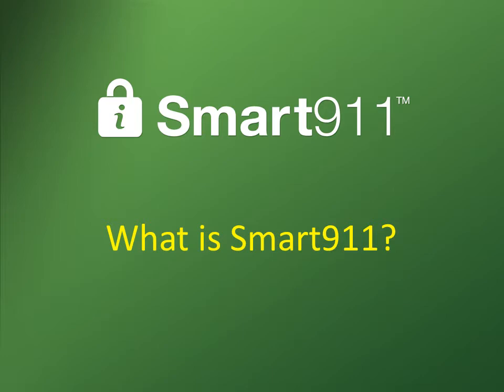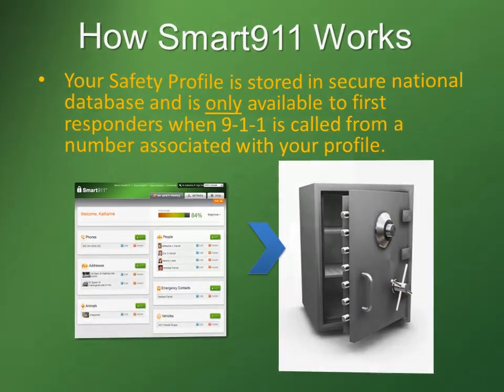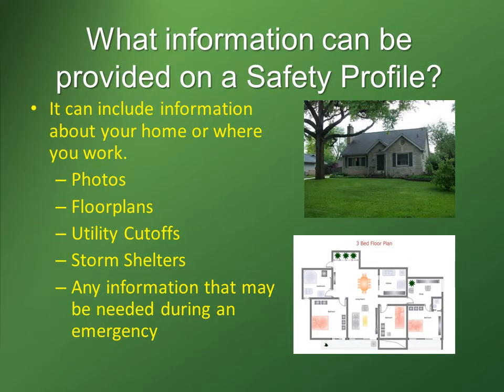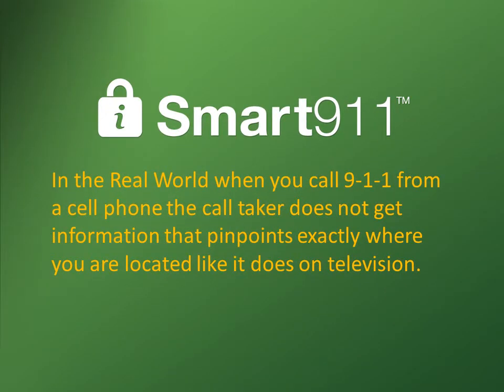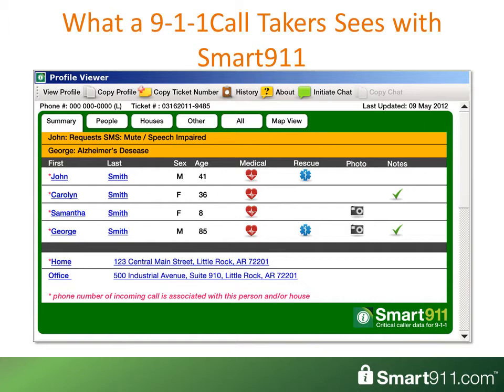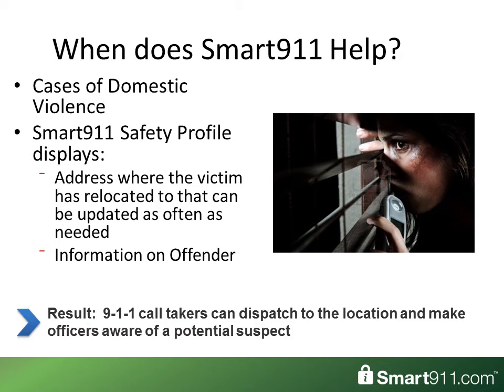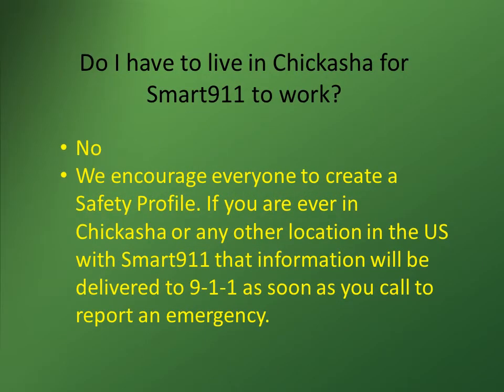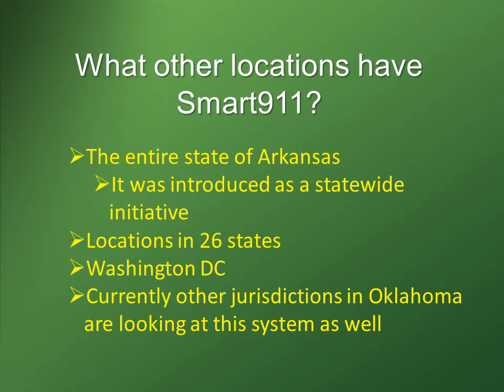Chickasha Oklahoma Smart911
Smart911 is Free Service available to Citizens in Chickasha Oklahoma to help improve public safety by being able to respond to emergencies with more information than ever before